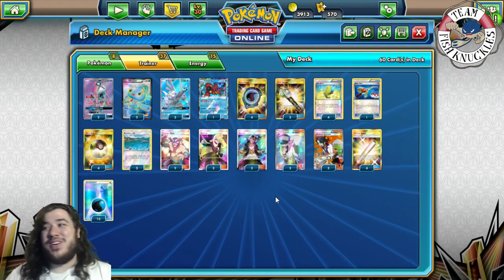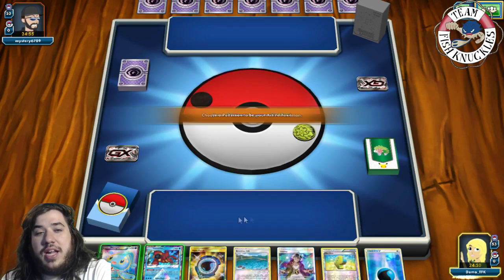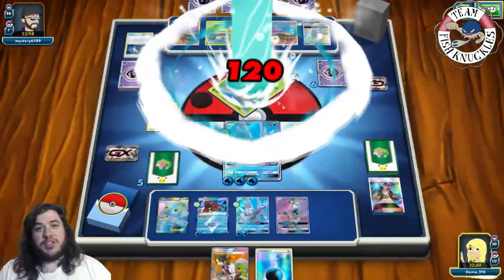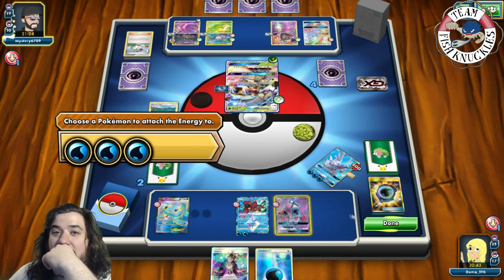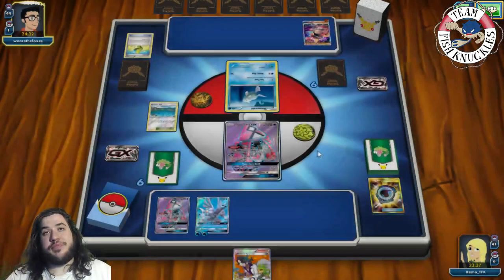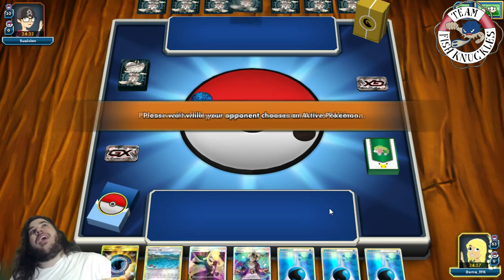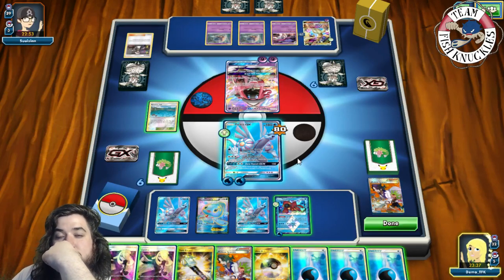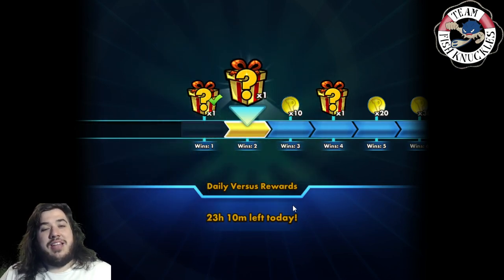Palkia GX/Volcanion Prism Star. Can water make a comeback?